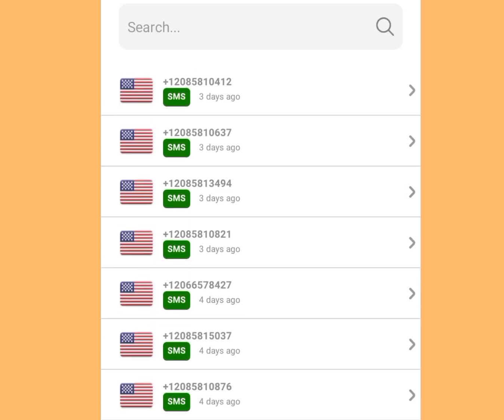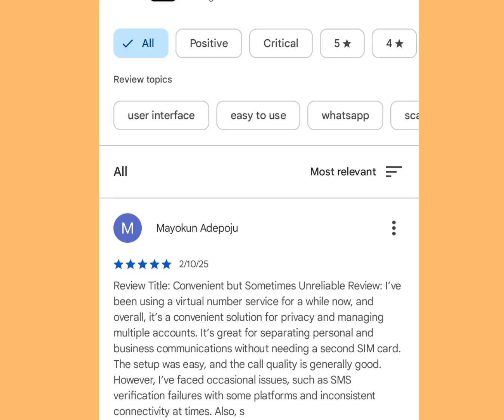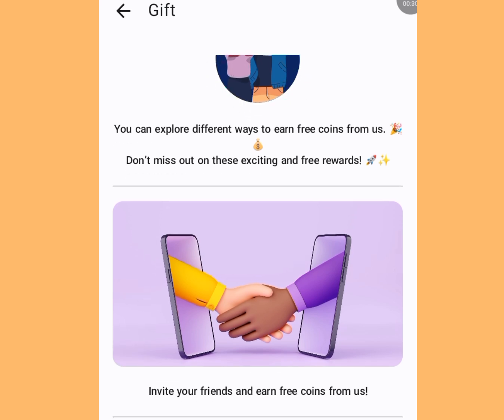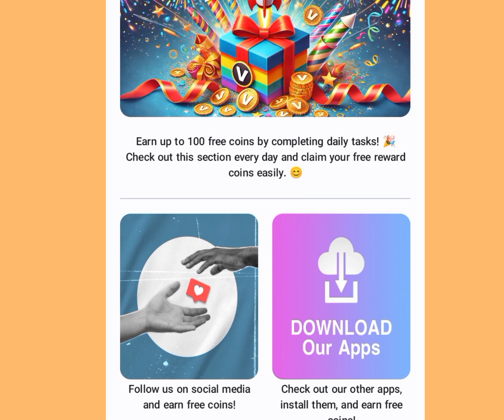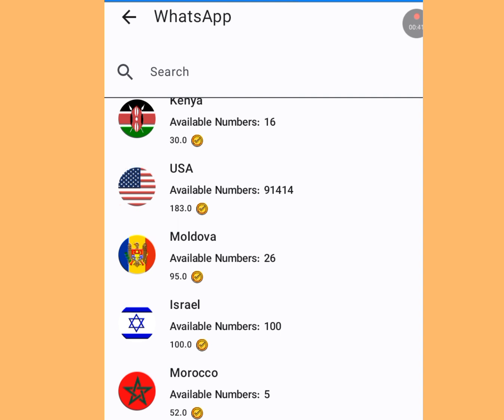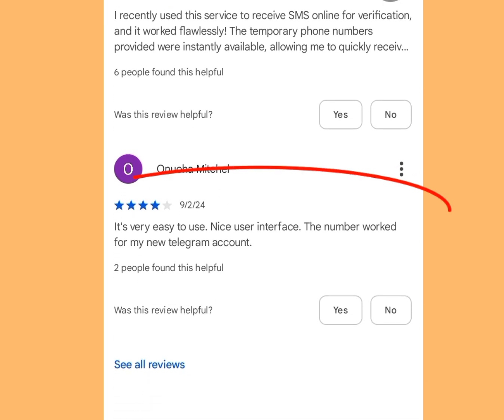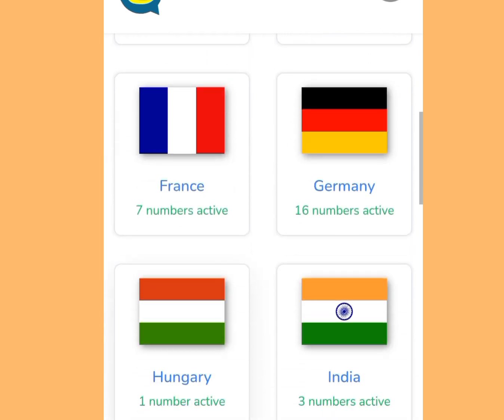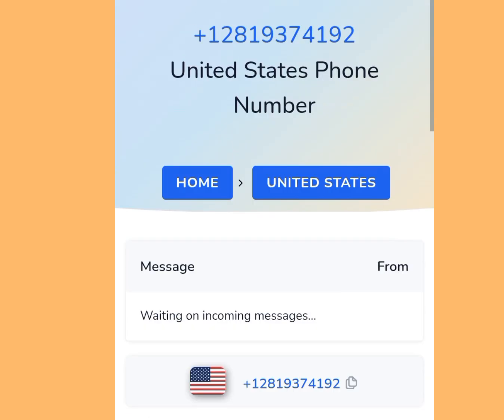2 Best App to get free USA 🇺🇸 number for Whatsapp verification (2025) / free us number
2 Best App to get free USA 🇺🇸 number for Whatsapp verification (2025) / free us number.

In today's video I will show you 2 best App you can use to verify your Whatsapp or any other online verification.

Apps to get free USA number for Whatsapp verification 2025/free USA number

In this video I will show you how to get free USA number for your Whatsapp verification,  and any other online verification.
Do you need a free USA number, then watch this video, I mentioned 5 websites that will give you free USA number for your online verification.

Disposal us phone number,
Free us temp number,
Free us temporary number,
Free USA number receive sms,
United States disposable number,
United states temporary number,
New phone number,
Otp phone number,
10 minute number,
Free phone number,
Disposable phone number,
Temporary phone number,